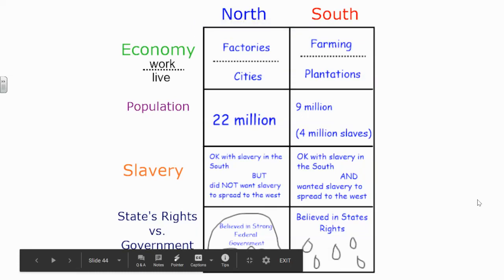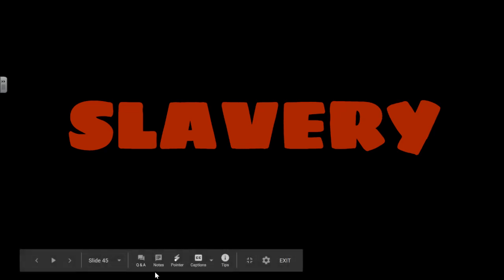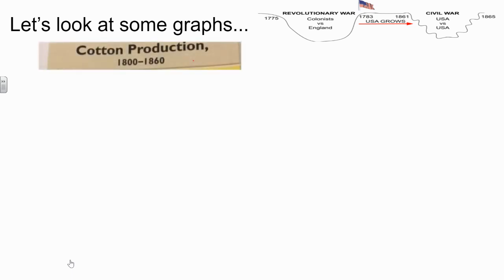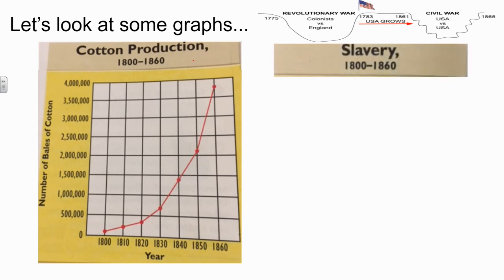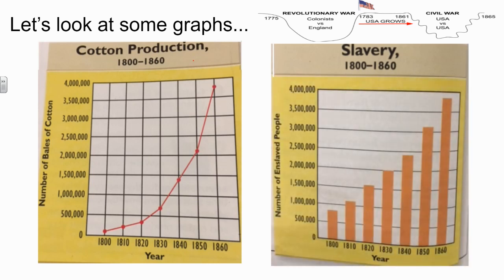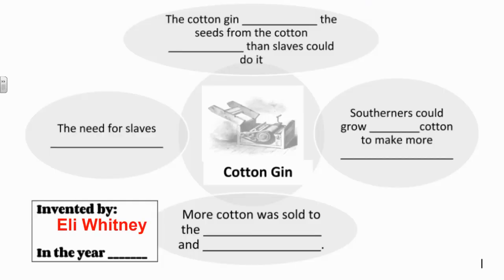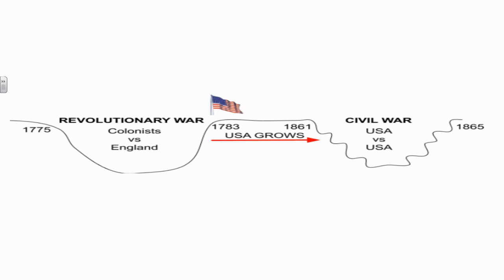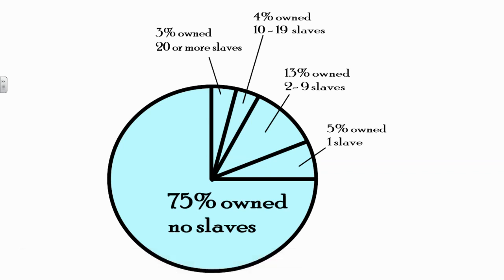Background to the War: Part 5